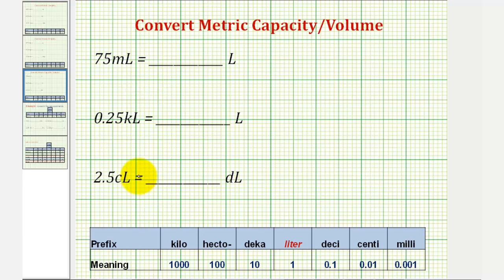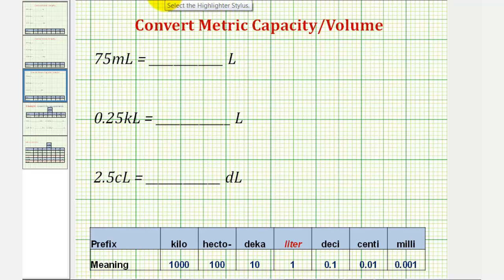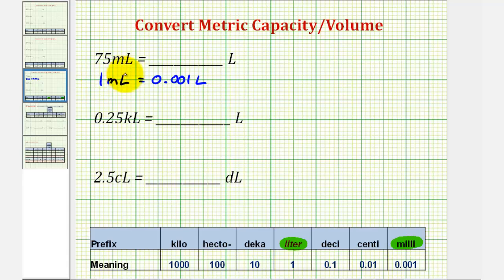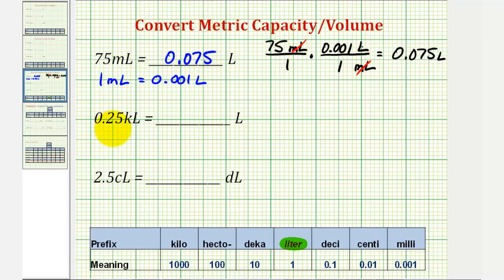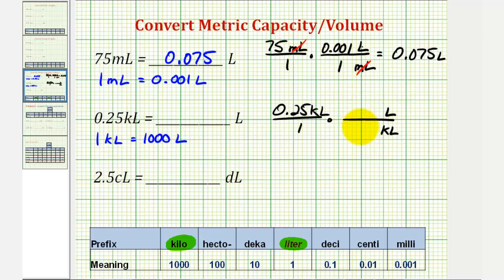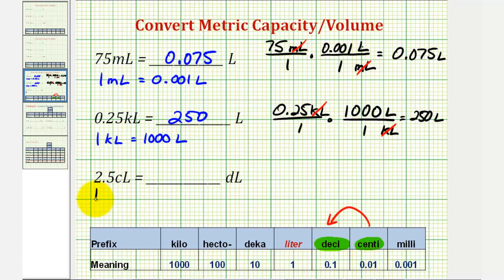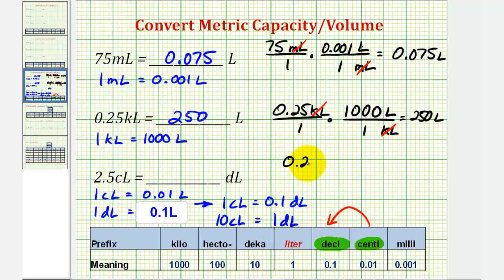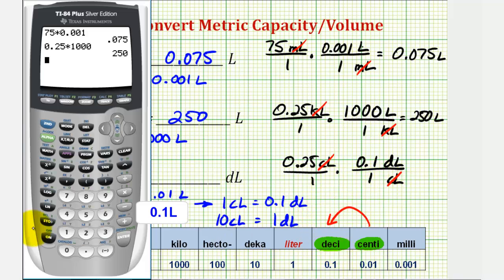Ex: Metric Conversions Using Unit Fractions - Volume / Capacity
This video provides three examples of how to perform metric conversions involving volume using unit fractions.